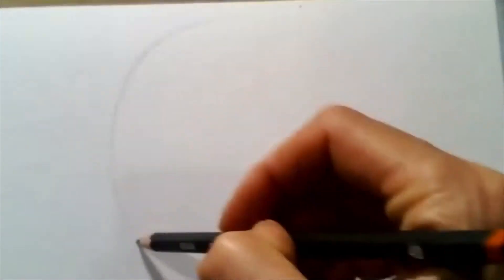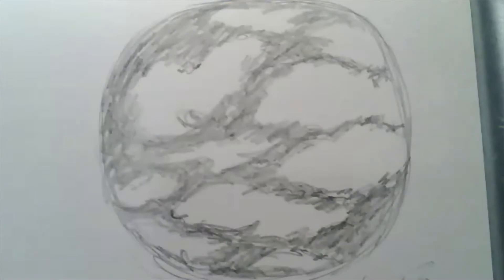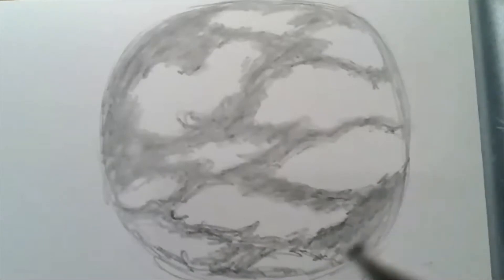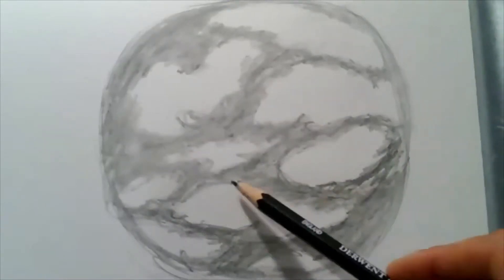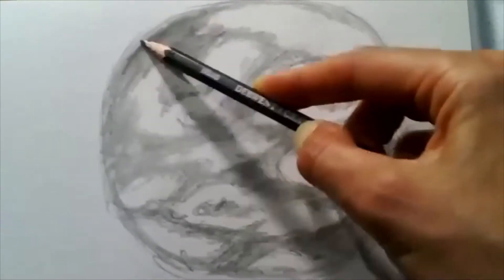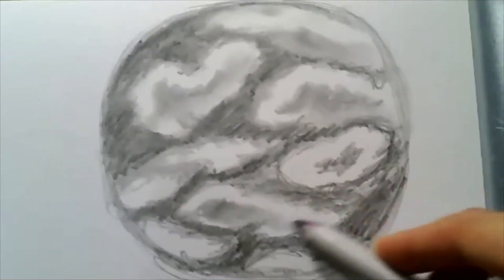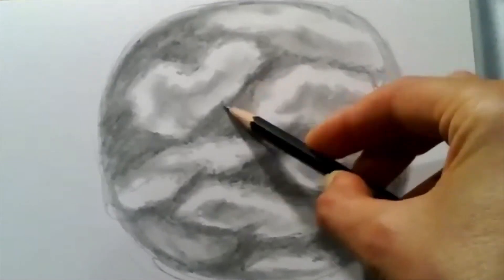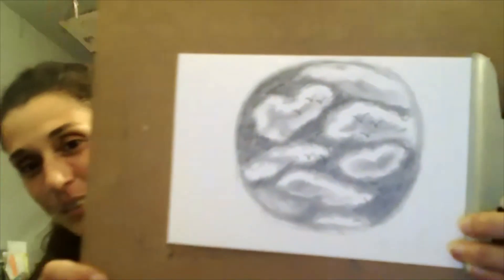clouds of imagination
Hi Artpost Friends,
Let's journey into our imaginations today. Imagine lying on your back floating on a raft down the river. Look up into the sky.
The clouds are puffy and full of shadows against the blue.
Get out your pencils and erasers and try this at home.
Remember, anything you imagine, you can change & create something new.
Happy drawing! Marianne